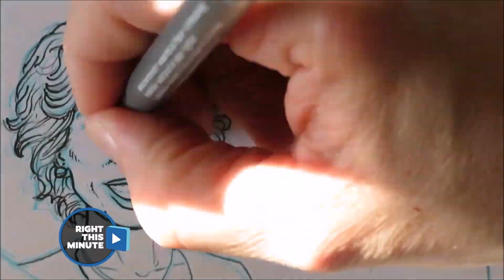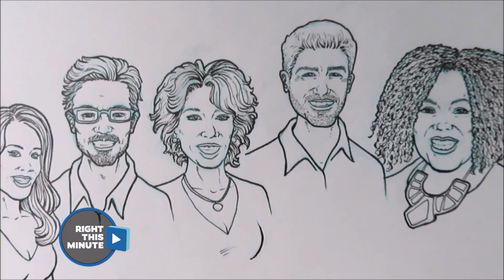It happened again! Smully_Art on the TV show Right This Minute!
This is a short extra video in between my regular uploads because yesterday something very cool happened. In my previous video you could see the story how this channel got featured on the TV show Right This Minute (link to this video As a thank you I made a drawing of the hosts of the show and yesterday I was featured on their show again with this illustration! Thank you everybody at Right This Minute, you guys are the best!

Upcoming friday I will post a new video with a brand new illustration, hope to see you then!

Materials I use:

* Zebra brushpen
* Kneaded eraser
* Derwent electric eraser
* Paper: Bristol